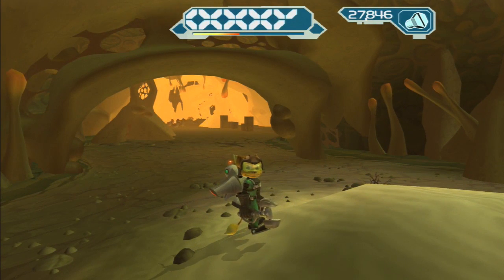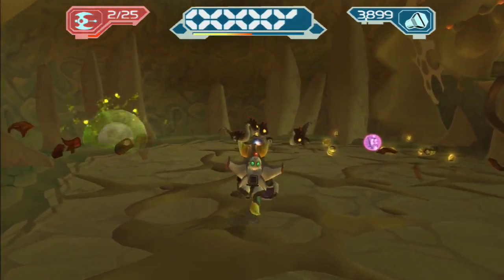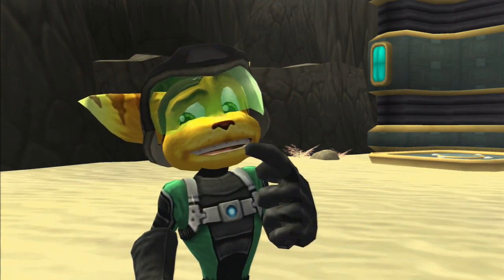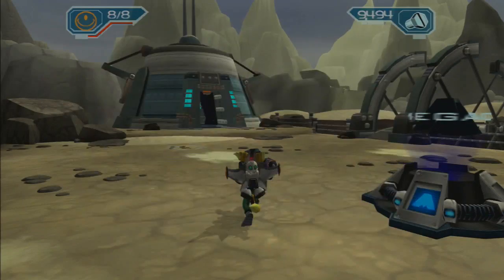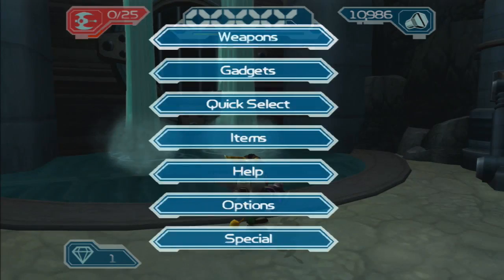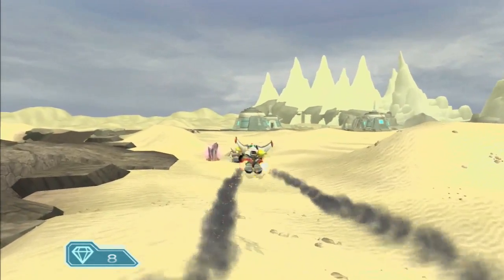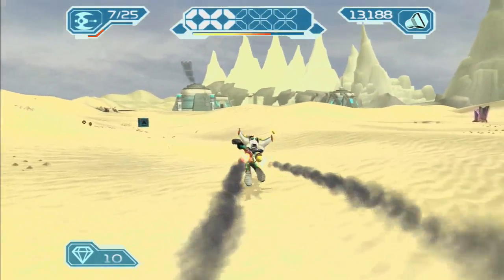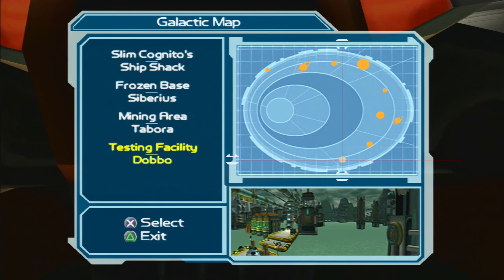[Ratchet & Clank: Going Commando] Mining Area - Let's Play Ep. 8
Reminds me of another game where you go around collecting crystals.